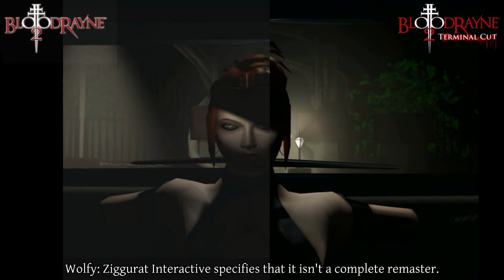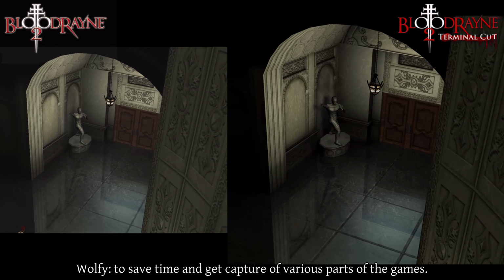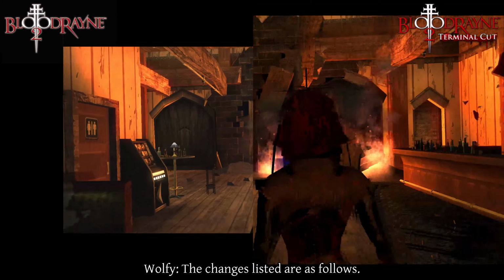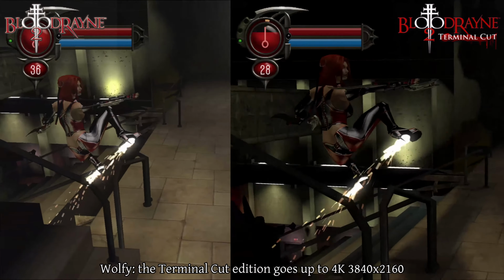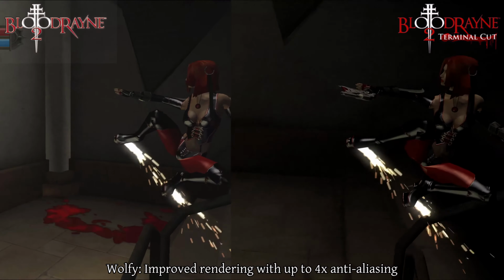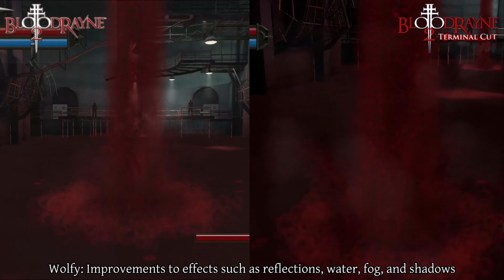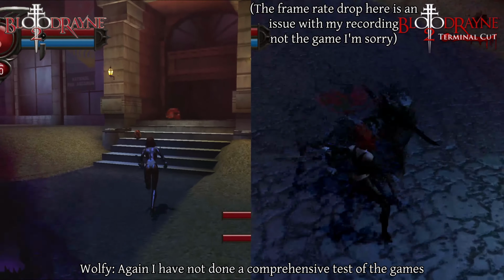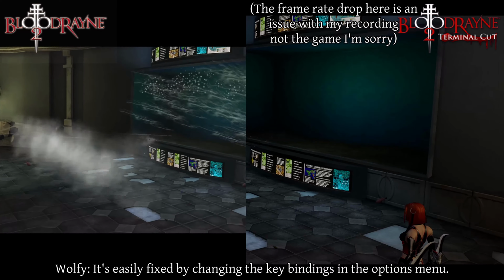BloodRayne 2 Terminal Cut vs Original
This is a comparison of the original BloodRayne 2 which was relesed on the 12 October 2004 and the updated version BloodRayne 2: Terminal Cut which was relesed on the 20 November 2020.

The changes are

Support for higher display resolutions (The original game maxed out at 1600x1200) the Terminal Cut edition goes (up to 4K / 3840x2160)

Improved rendering with up to 4x anti-aliasing

Upscaled cinematic videos

Support for modern gamepads

Improvements to lighting at engine level, plus fully reprocessed lighting data

Engine improvements to support uncompressed original textures

Improvements to effects such as reflections, water, fog, and shadows

Optimized for Windows 10

Localized interface and subtitles for English, French, German, Italian and Spanish

Seriously thanks to YouTube’s Algorithms those are the 3 most helpful things you can do to support your favourite YouTubers.